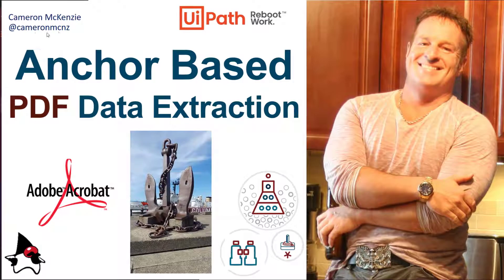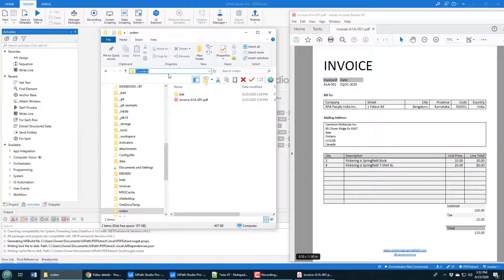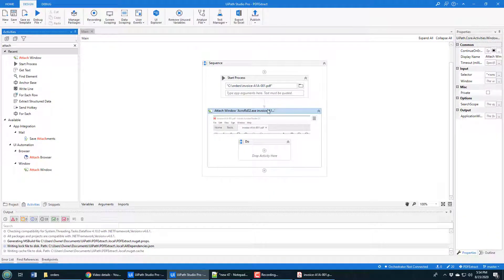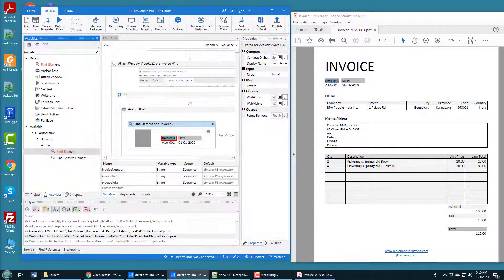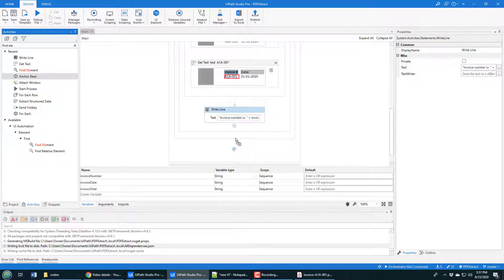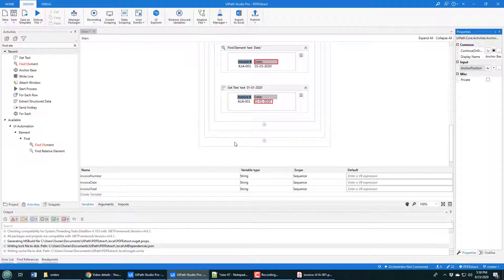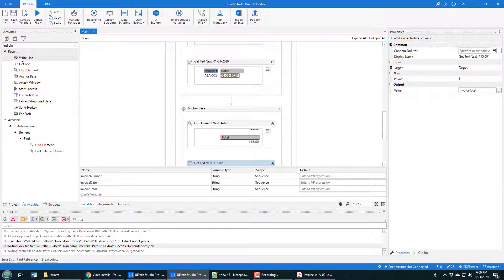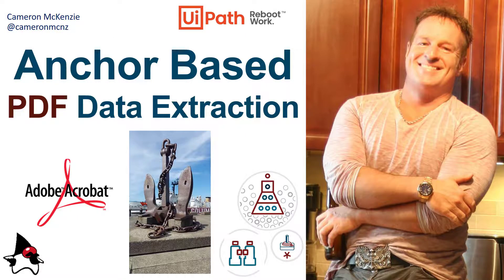UiPath Anchor Base Tutorial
Picking up from the last intro to PDF data extraction tutorial, this UiPath Anchor Base Tutorial on PDF data extraction example shows you how to pull specific fields off a PDF file in such a way that it can be repeated with multiple files. The key is the UiPath anchor based activity, paired with the find element and get text options. Note that the Anchor based UiPath PDF activity is intended to be used for name value pair type of fields, not tabular data. For tabular PDF data extraction in UiPath, look at the next UiPath Studio tutorial on data scraping.